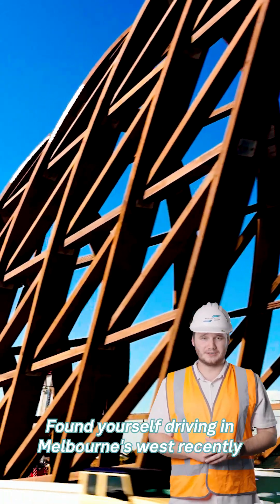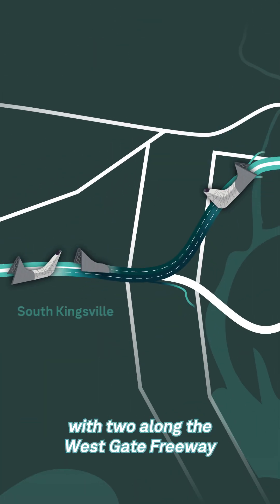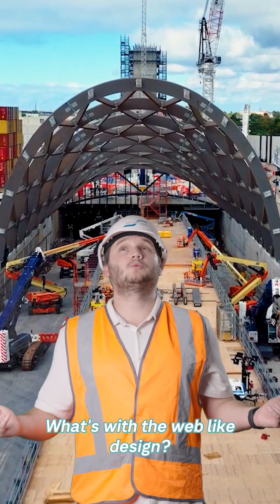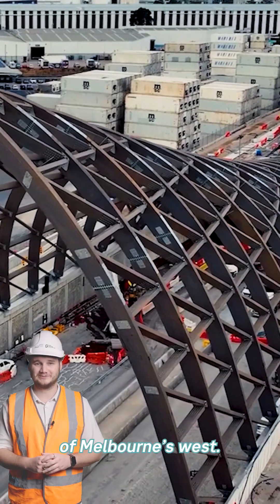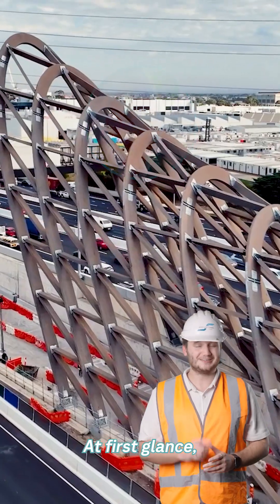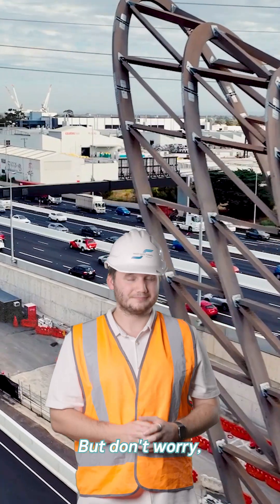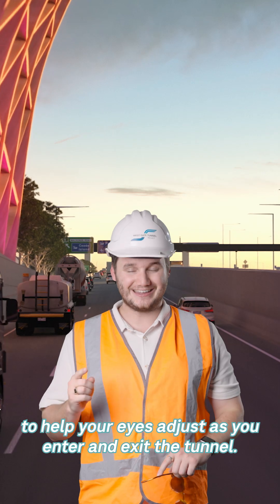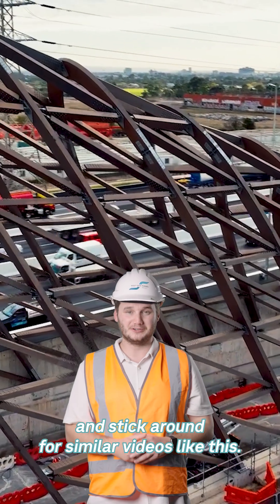Timber Net Design Explainer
What are those tall, net-like structures featured around Melbourne’s west?

Harley is here to explain what they are and the design behind them 📺